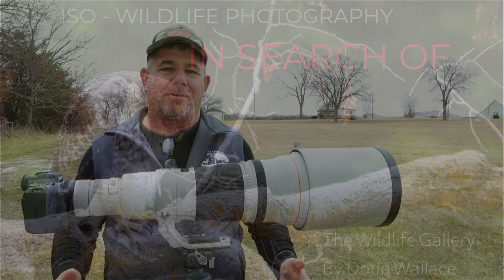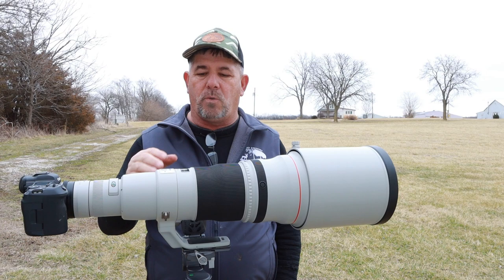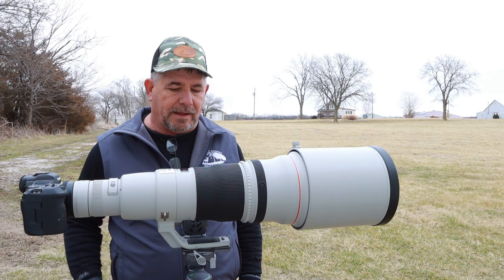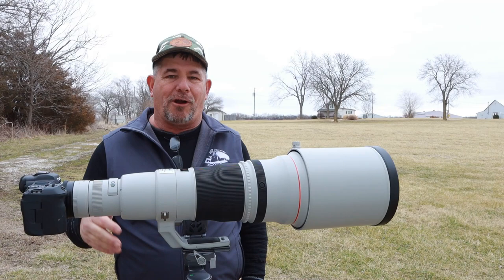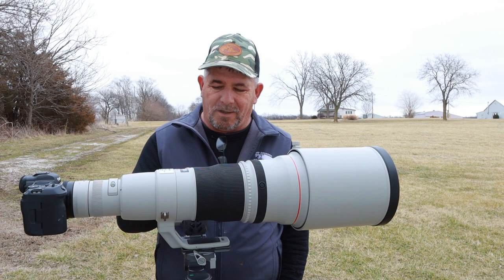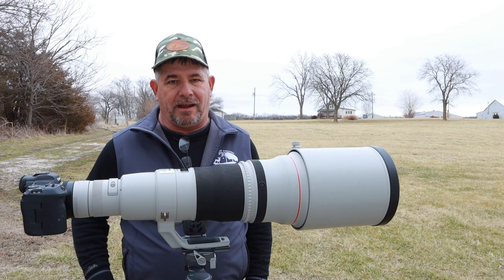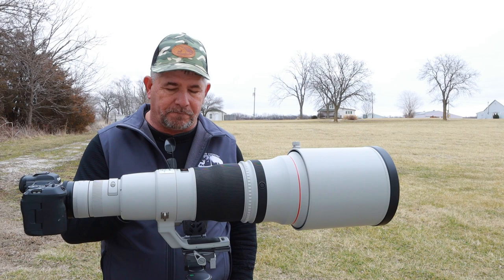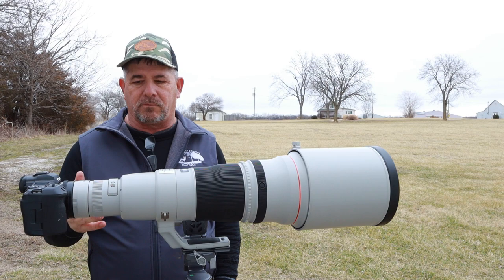Wildlife Photography Holy Grail Lens - 600mm F4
Well after months of procrastinating I finally bit the bullet. Ordered a new to me (used) Canon 600m F4 Prime lens, also known as the Holy grail for Wildlife Photography.

But it did come with setbacks and struggles from the place where I ordered it - That's today's video.

First outing Photo's at the end of this video